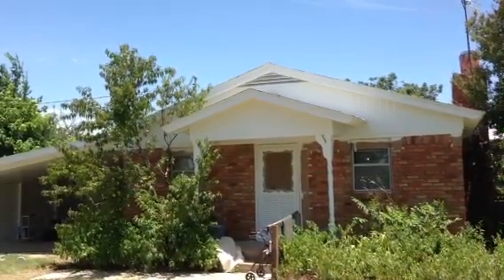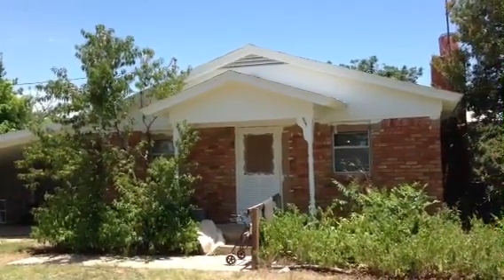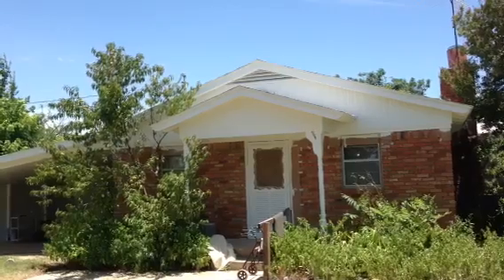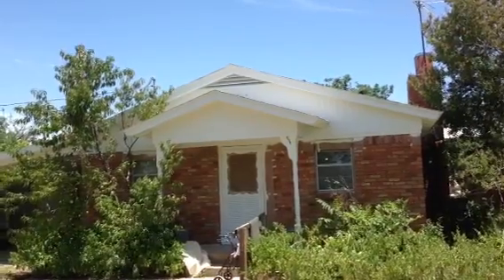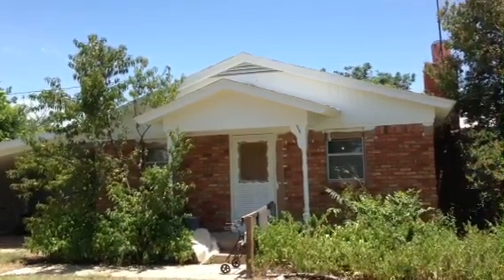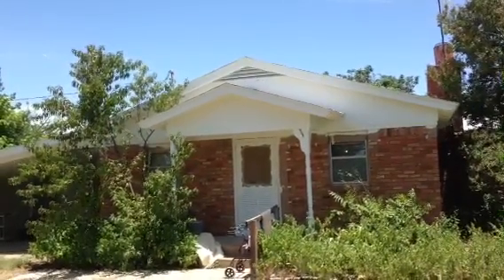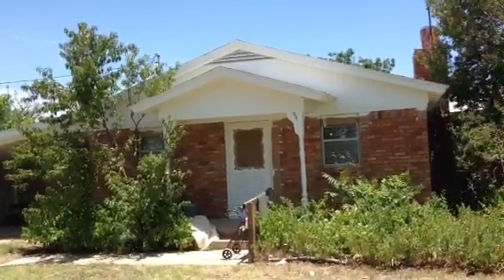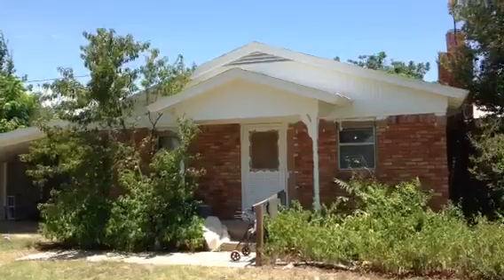Exterior Duration Paint and PrimeRx® Peel Bonding Primer